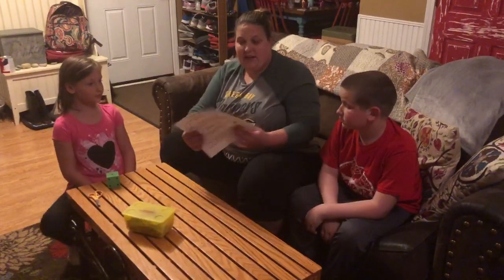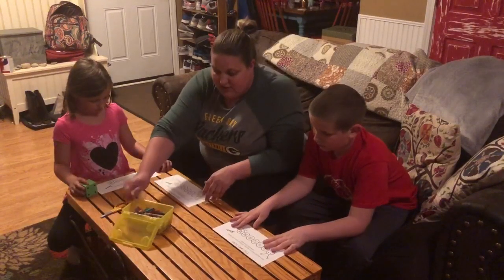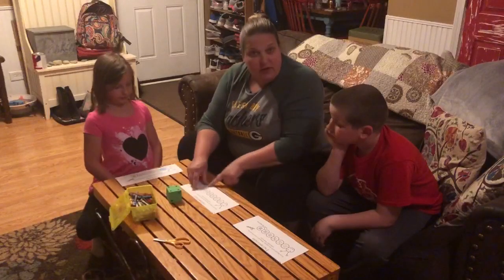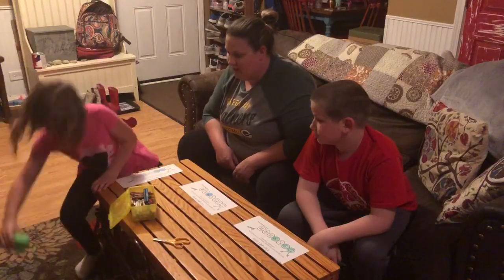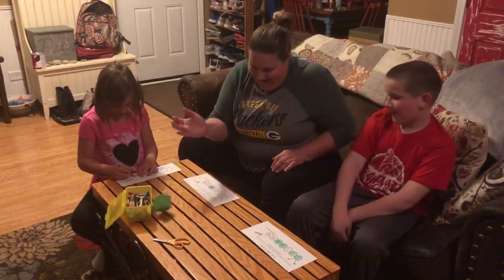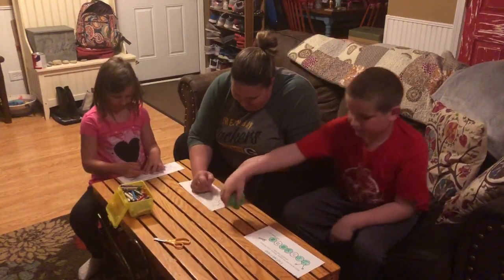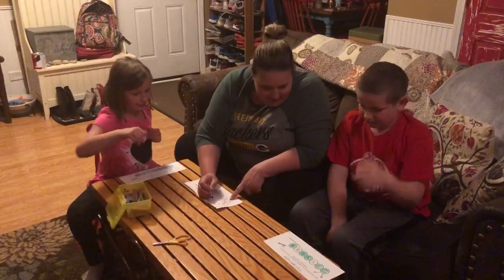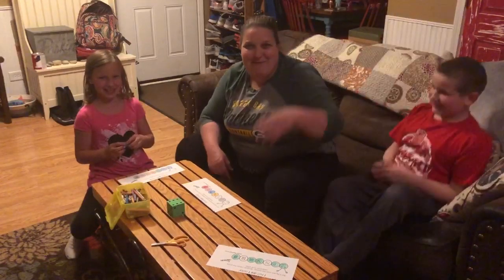Caterpillar Roll and Count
A 1:1 correspondence math game.